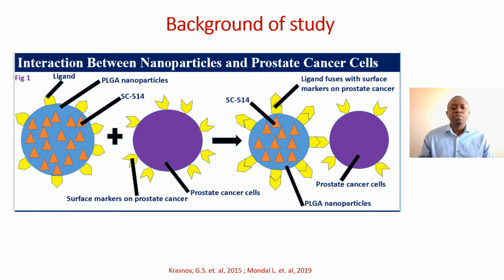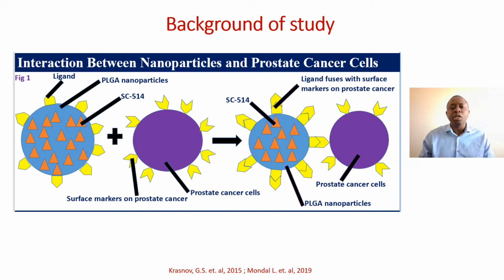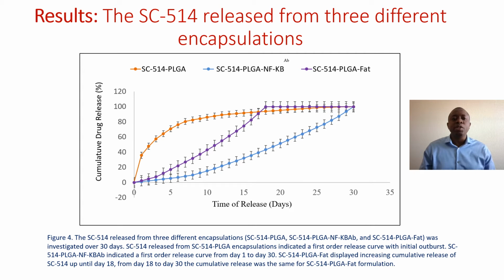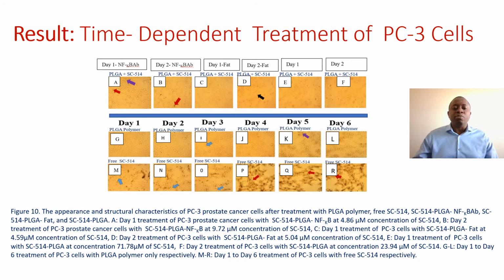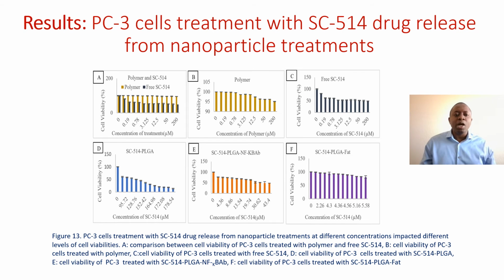My presentation at FAU GPSA Research Symposium 2021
This video is on prostate cancer therapeutics and the drug delivery system. This a part of my Ph.D. research at FAU GPSA Research Symposium which I placed 1st position.